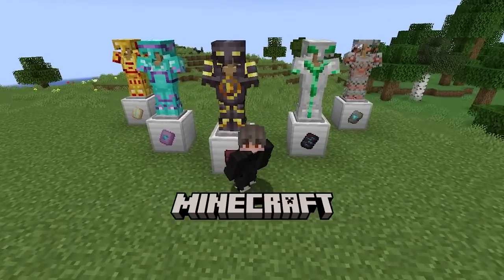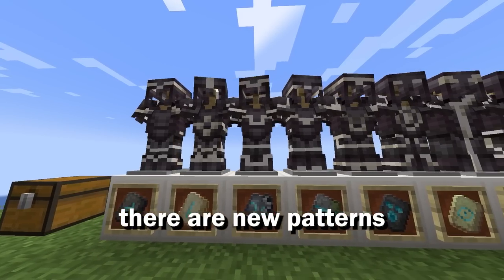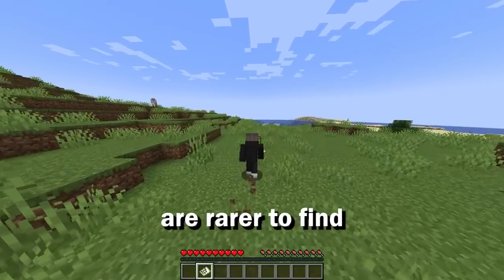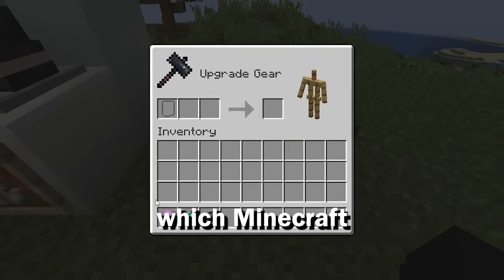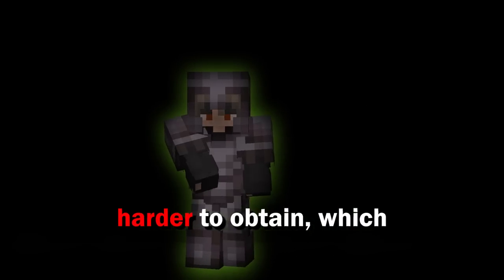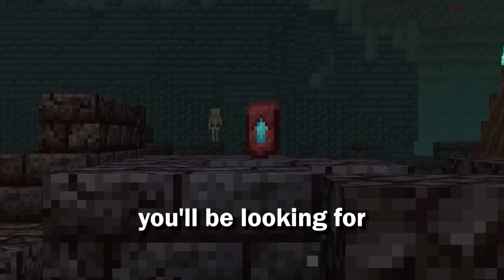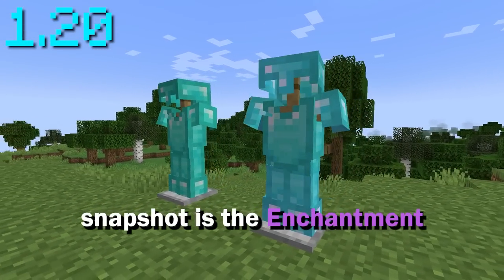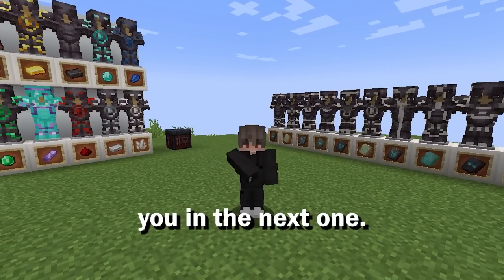Minecraft Just Added New Armor And It's Amazing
Minecraft version 1.20 will introduce new features for customizing armor, such as Armor Trimming and Smithing Templates, which will enable players to add colors and patterns to their armor.

Songs: Moog City 2 & Minimal (Album: Circle)

Chapters:
0:00 Intro
0:21 Armor Trimming Patterns
1:00 Using New Smithing Table
1:23 New Way To Make Netherite Armor
2:04 Enchantment Glint Update
2:20: Outro